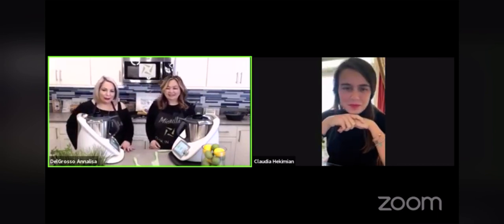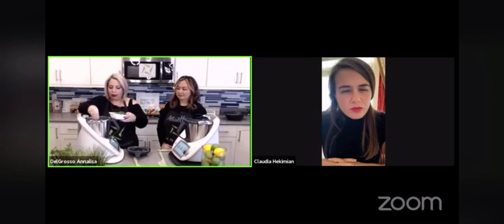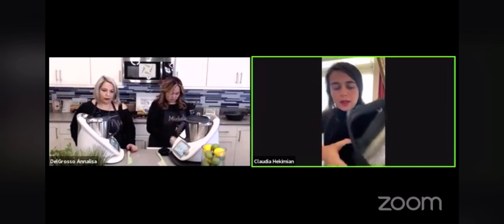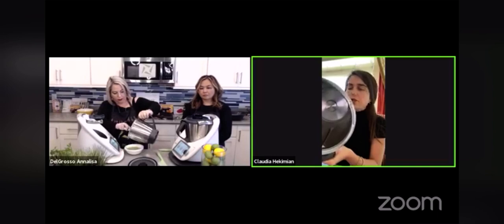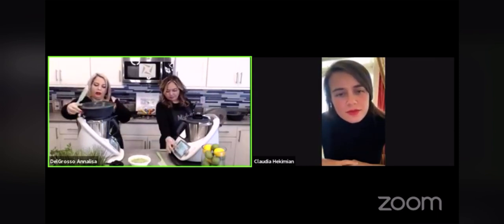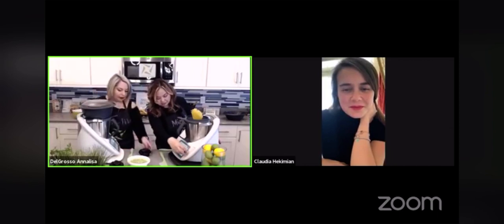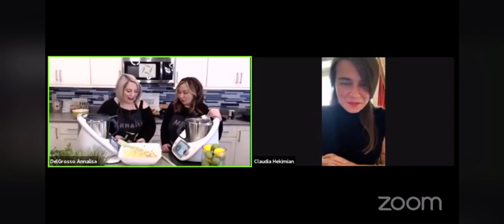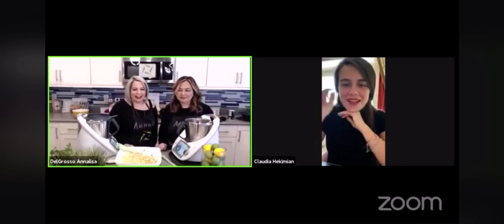Cook in Tandem This is a presentation of Wundermix USA whit the collaboration of Wundermix Mexico